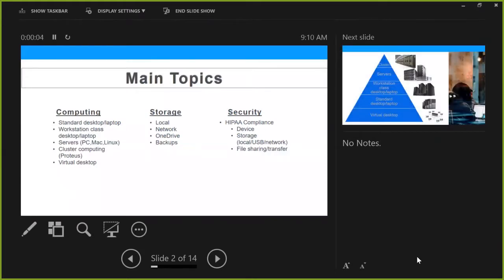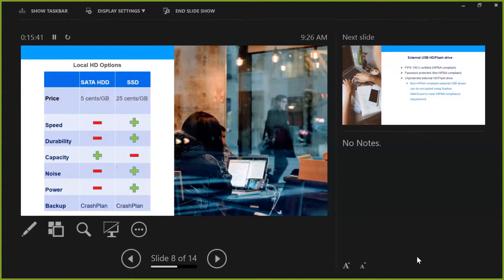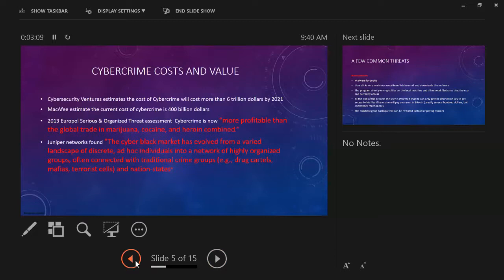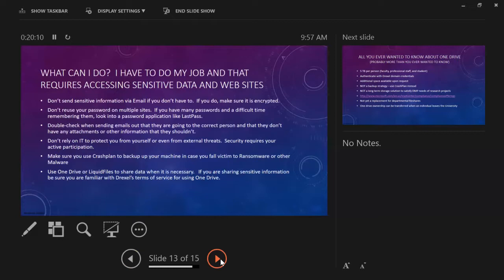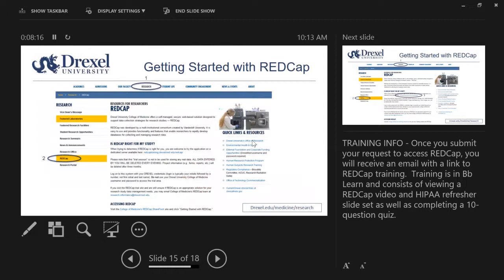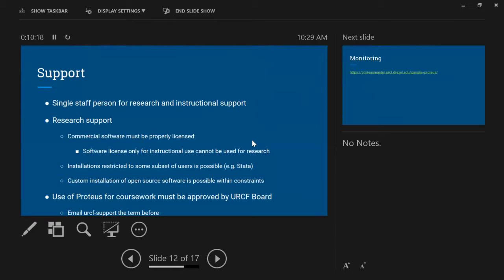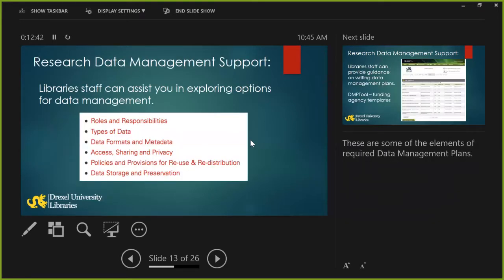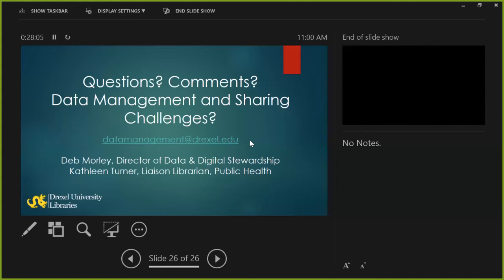DSPH Data Storage Workshop - 11.17.17